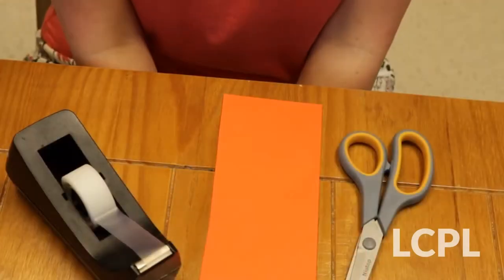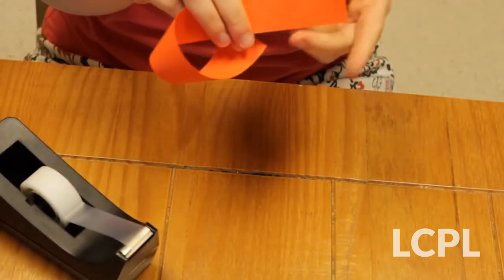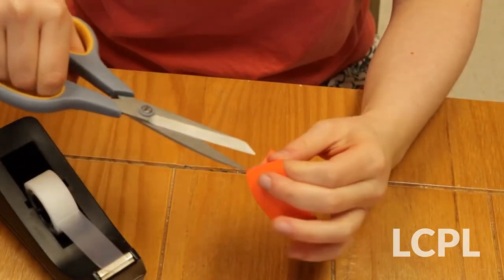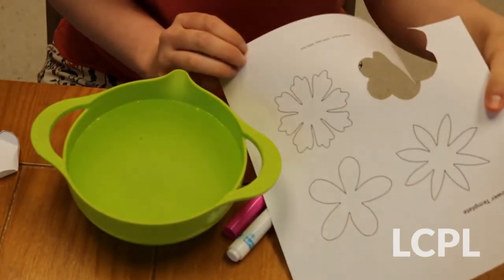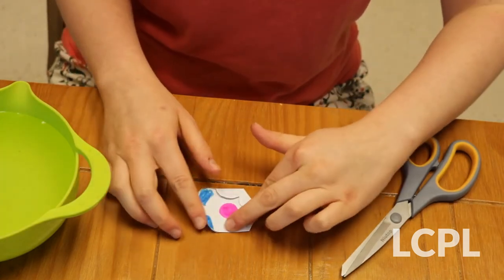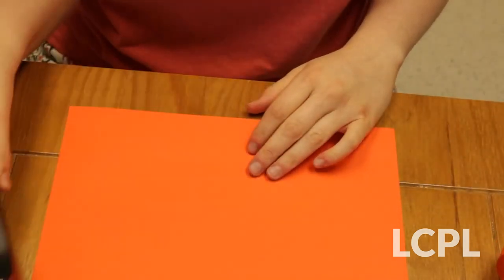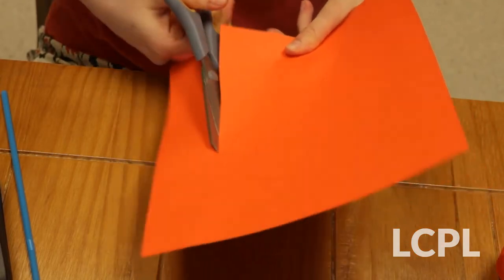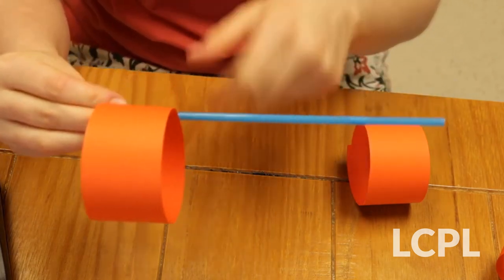DIY: Paper Crafts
Construct three magical and science-based crafts with scissors and a piece of paper.

Supplies:
Paper
Scissors
Tape/glue
Markers
Bowl, filled with water
Straw